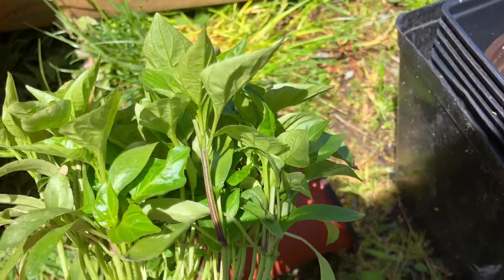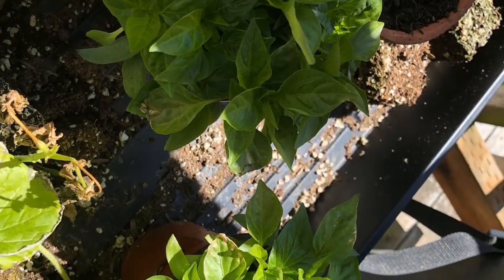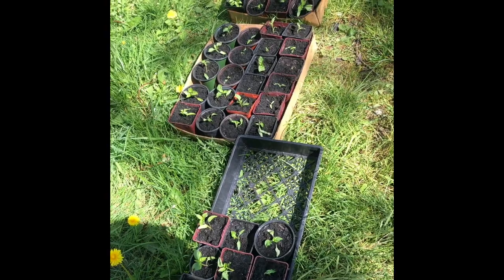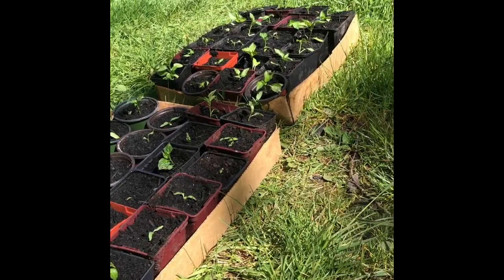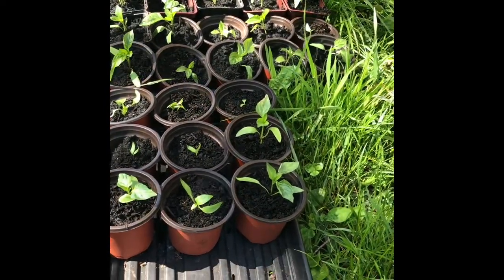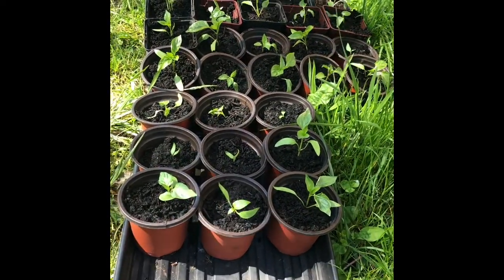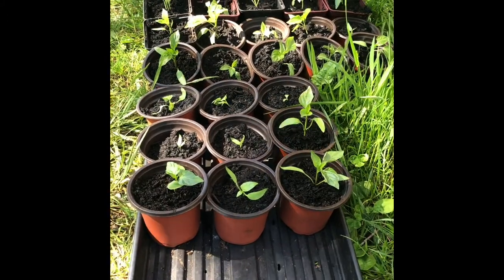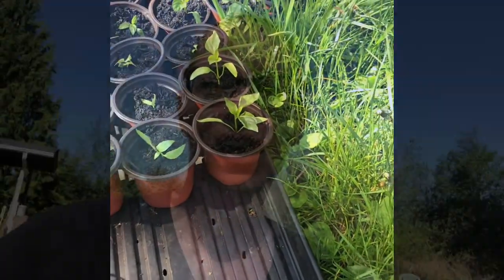How to Save Bell Pepper Seeds from Store Bought Bell Peppers | little roots ranch with Christi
Wanting to get more out of your store bought peppers than just a tasty meal? Here, I was able to get 60+ plants from the leftovers of two bell peppers heading for the compost bin plus seeds to save for next year.